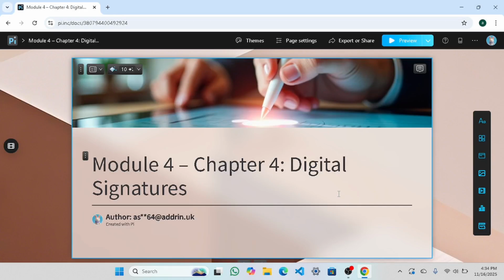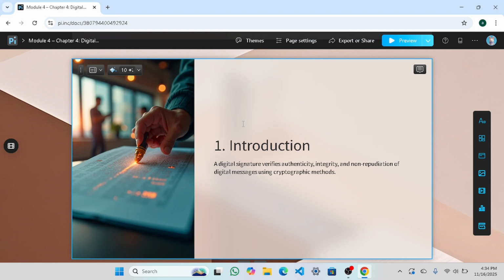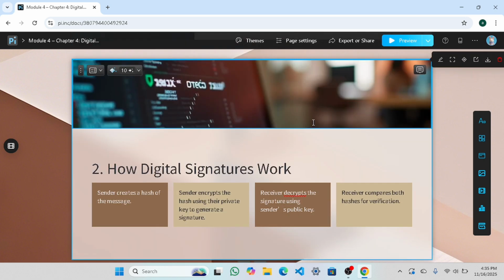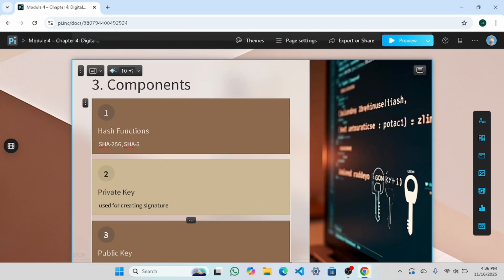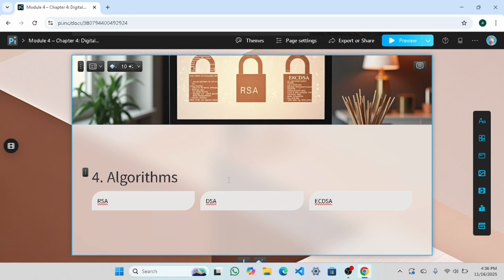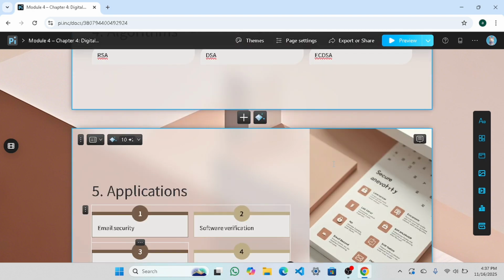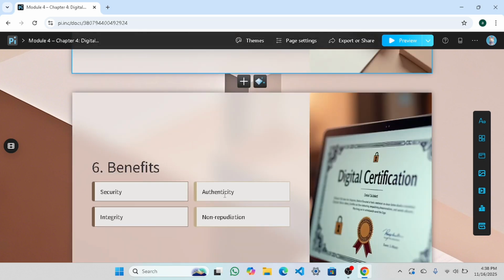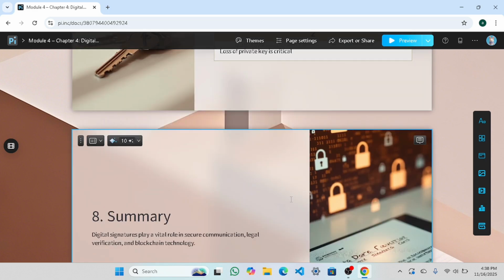What are Digital Signatures? | Cryptography & Network Security | cryptography for beginners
✅ How can you be sure a digital message wasn't tampered with and truly came from the claimed sender? The answer lies in Digital Signatures! This video unlocks the technology that provides authenticity, integrity, and non-repudiation in the digital world.

In this 7-minute guide, you'll discover:
✍️What a Digital Signature Actually Is: Beyond just an electronic scan.
✍️The Step-by-Step Process: Signing with a private key, verifying with a public key.
✍️The Crucial Difference: Digital Signatures vs. Digital Certificates.
✍️The Magic of Hashing: How it ensures message integrity.
✍️Real-World Applications: Code signing (software), legal documents, and secure transactions.

Stop trusting, start verifying! Learn how digital signatures secure our online world.

📚 MASTER THE CRYPTOGRAPHY SERIES 📚

👋 YOUR CYBERSECURITY JOURNEY STARTS HERE 👋
CyberHero04 is dedicated to making complex security concepts simple and accessible.We're building the next generation of cyber defenders.

· "what are digital signatures"
· "how do digital signatures work"
· "digital signature in cryptography"
· "digital signature vs digital certificate"
· "how to create a digital signature"
· "non-repudiation explained"
· "digital signature algorithm (DSA)"
· "what is code signing"
· "message integrity and authentication"
· "digital signature example"